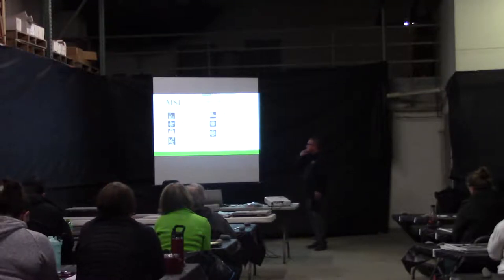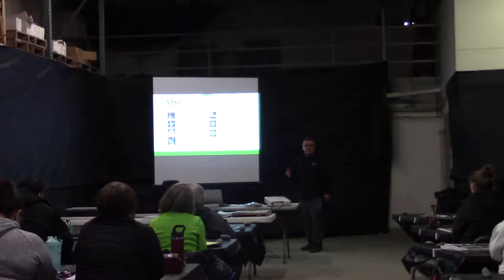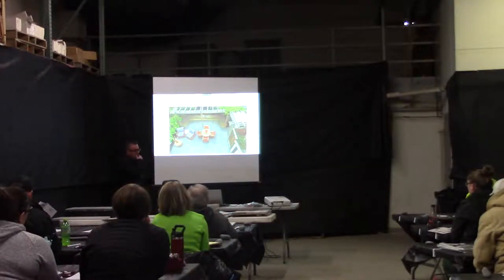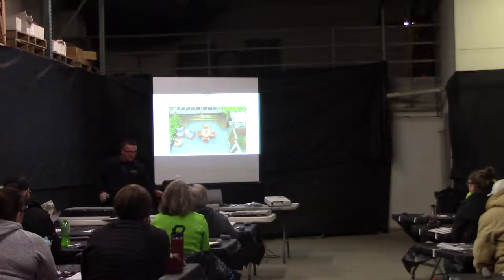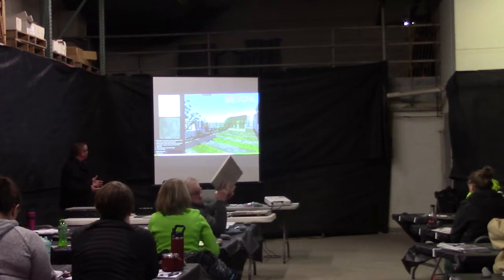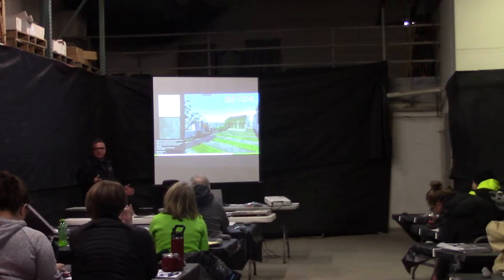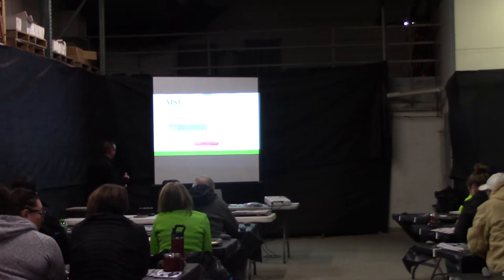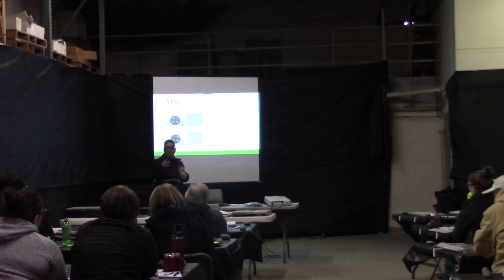2019 Master Class - "Porcelain Pavers: Everything You Need to Know"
Full footage from Hedberg Supply's 4th annual Master Class Series in Plymouth, Minnesota. This presentation by MSI took place on Thursday, January 10.